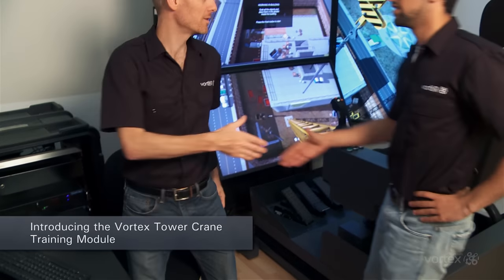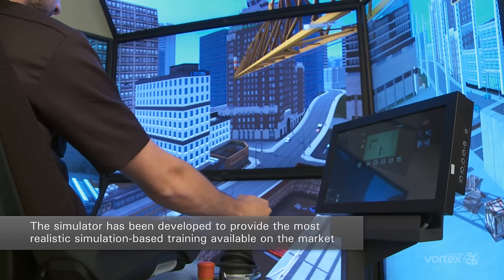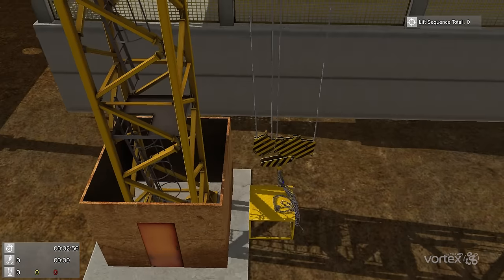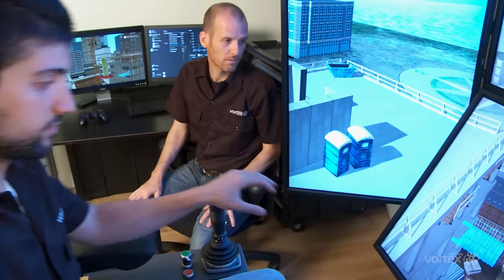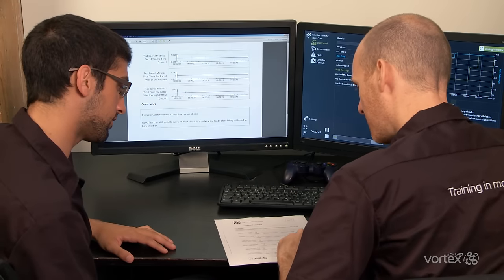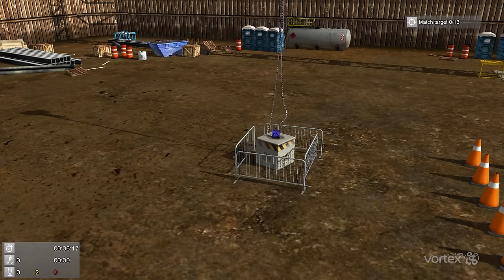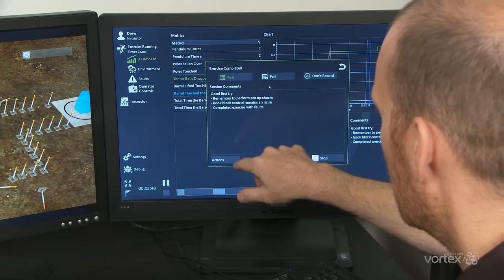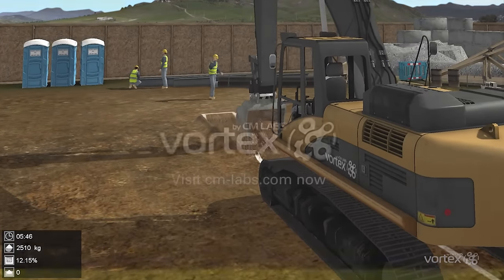Vortex Tower Crane Simulator Training Module | CM Labs Simulations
Introducing the Vortex Tower Crane Training Module, part of the Vortex Construction Training Suite. Vortex training modules help operators develop real-world skills, work habits, and situational awareness. The tower crane training module enables operators to gain valuable experience with no wear and tear to equipment, and no risk to themselves or others.